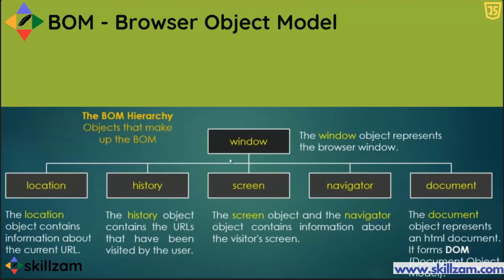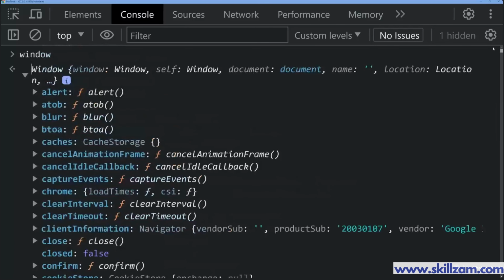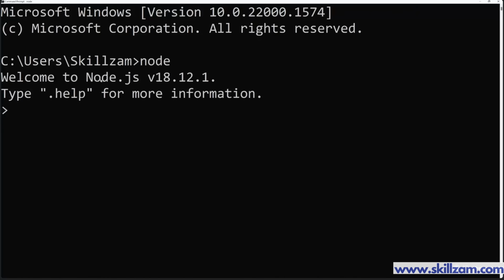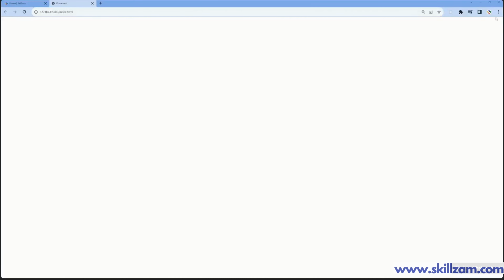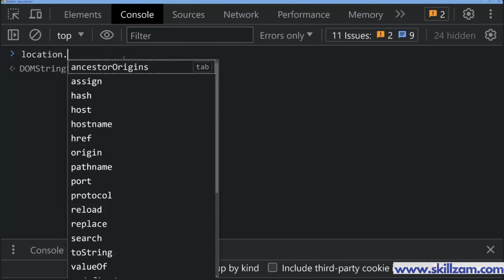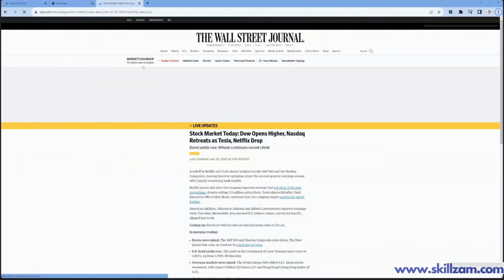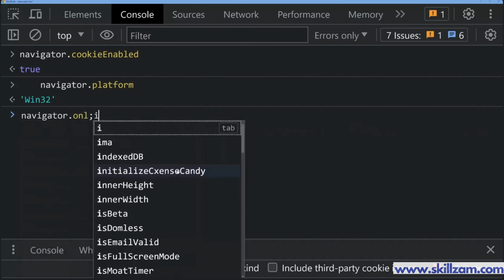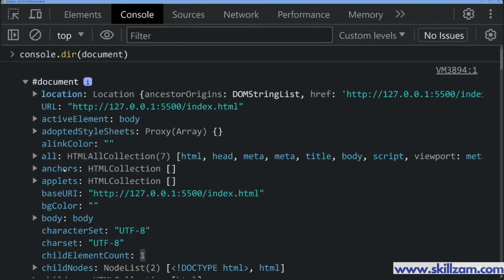BOM - Browser Object Model - window object - location - history - screen - navigator - document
TOPICS:
01: BOM - Browser Object Model
02: window Object
03: location Object
04: history Object
05: screen Object
06: navigator Object
07: document Object